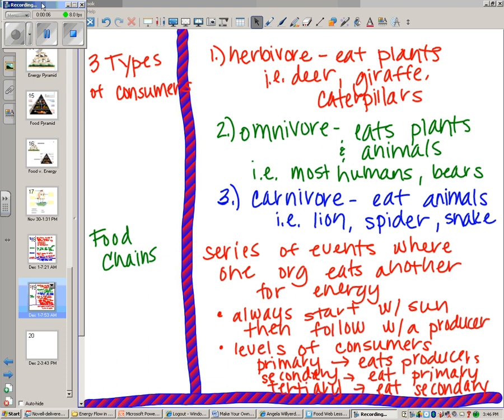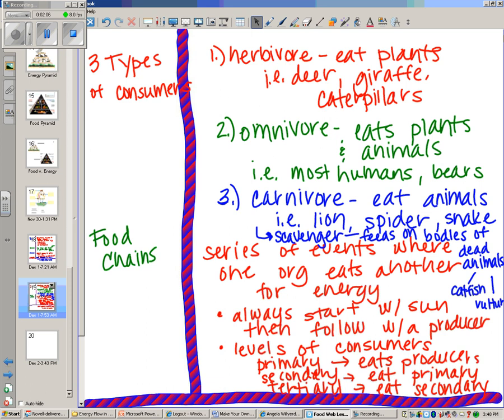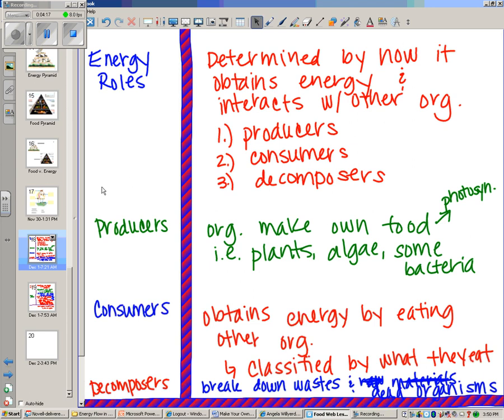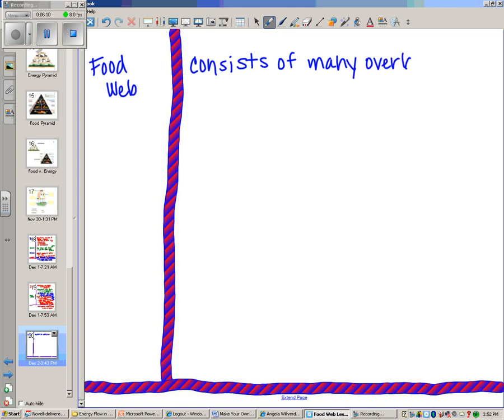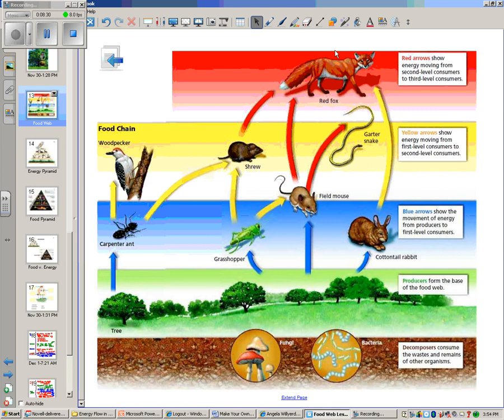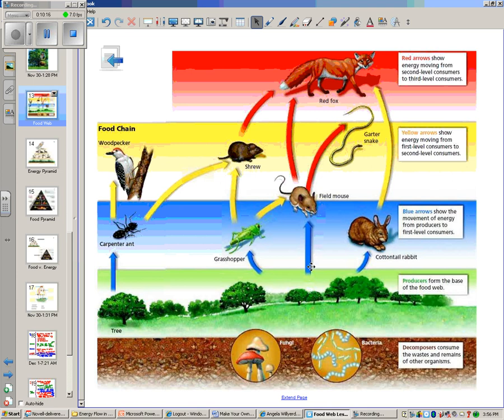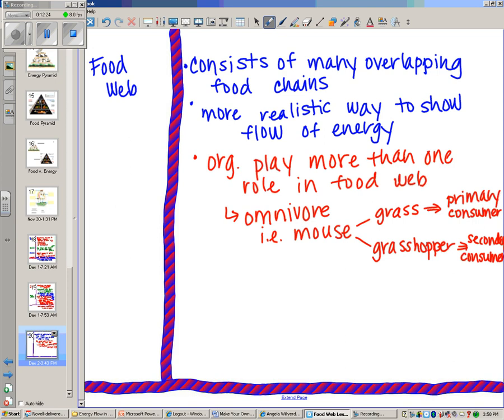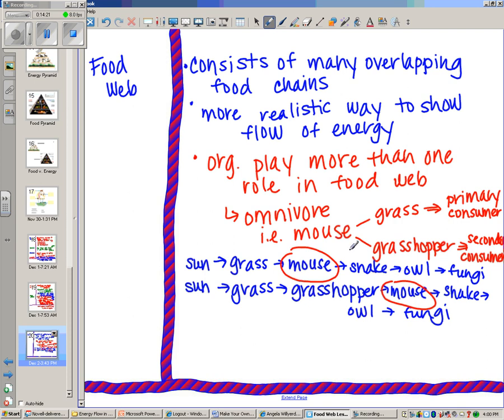Food Webs Cornell Notes Part 1